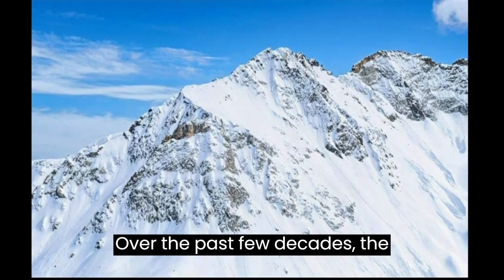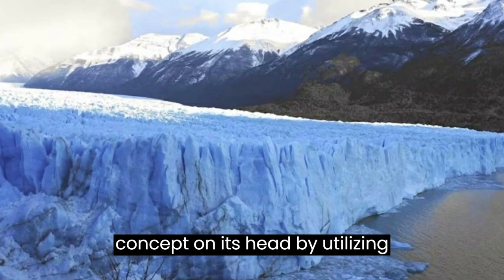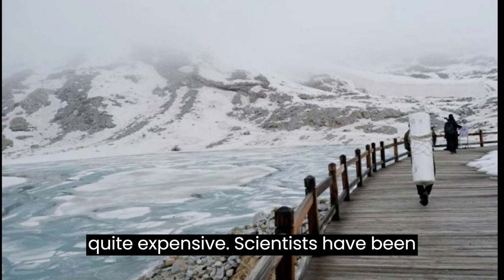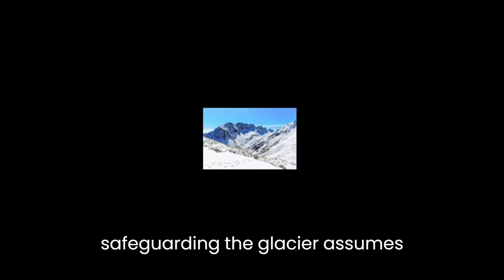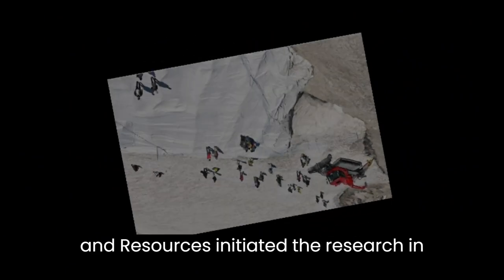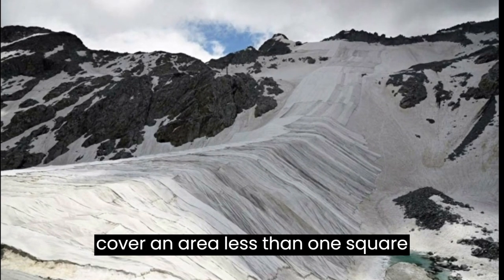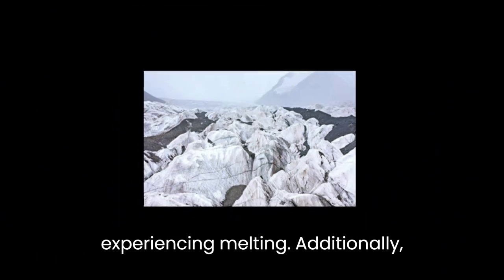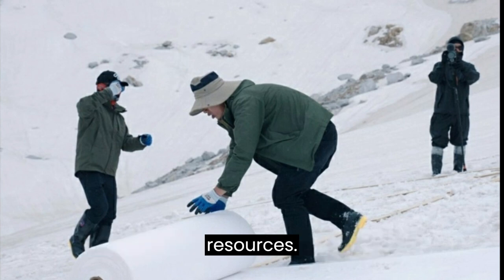China Covering Dagu Glacier with Blanket, Why?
Chinese Scientists use Innovative Method; to Preserve Dagu Glacier.

Dagu Glacier, located in the southwestern region, of China's Sichuan province, has become the focus of attention, for Chinese scientists, who are taking unique measures, to combat its rapid melting. Over the past few decades, the livelihoods of many people living near Dagu, have relied on the glacier, as a vital source of drinking water, and a means of generating electricity.

Traditionally, blankets are used to keep individuals warm during winter, but Chinese scientists have turned this concept, on its head by utilizing blankets, to keep the glacier cold. The accelerating effects of global warming, have necessitated such measures, in order to slow down the melting process. These specialized blankets, distinct from conventional ones, are not only environmentally friendly, but also quite expensive. Scientists have been conducting research for several years, to develop this innovative solution, asserting that the blankets shield the glacier from direct sunlight.

Dagu Glacier attracts approximately half a million tourists each year, and the livelihoods of over 2,000 individuals, depend on its preservation. Therefore, safeguarding Dagu Glacier assumes paramount importance. A massive area of around 500 square kilometers on the glacier, situated at an altitude of 5,000 feet above sea level, is being covered as part of this project. The Northwest Institute of Eco-Environment and Resources initiated the research in 2020, focusing on Dagu Glacier, due to its alarming rate of melting. Scientists have reported significant success, in slowing down the melting process through this technique.

The scientists, plan to extend this innovative method, to other glaciers as well, particularly smaller ones in China, that cover an area less than 1 square kilometer, and have been severely affected by global warming. It is crucial to recognize that, this issue extends beyond China; it is a global problem. According to a 2014 survey, nearly 70 percent of glaciers worldwide are experiencing melting. Additionally, scientists in Switzerland have also been utilizing similar techniques for over a decade.

Preserving glaciers has become an urgent priority, and the efforts made by Chinese scientists to protect Dagu Glacier, are a commendable step towards, mitigating the effects of climate change on these vital natural resources.